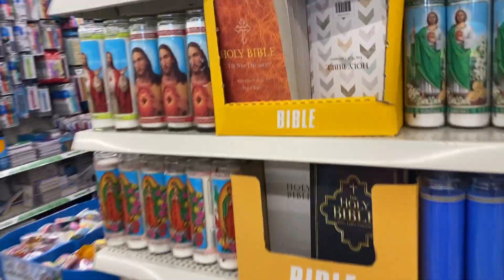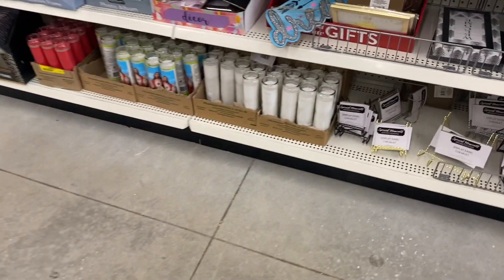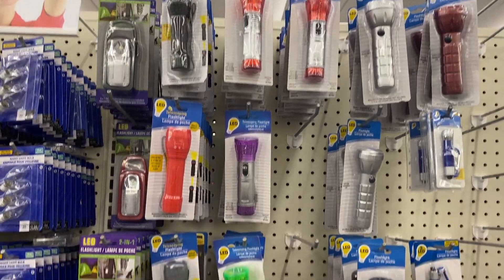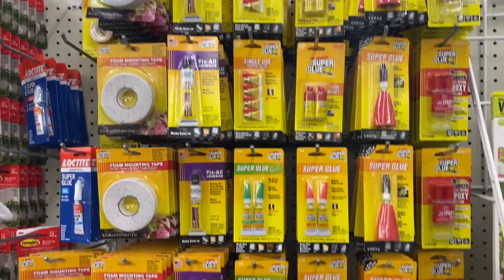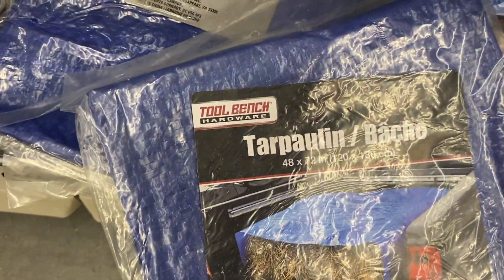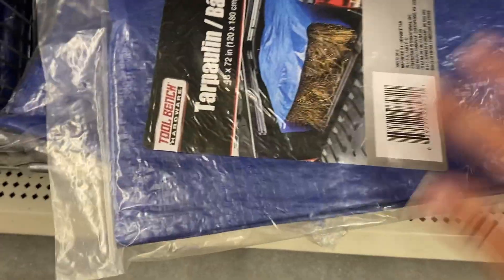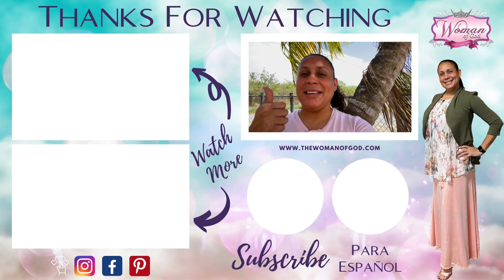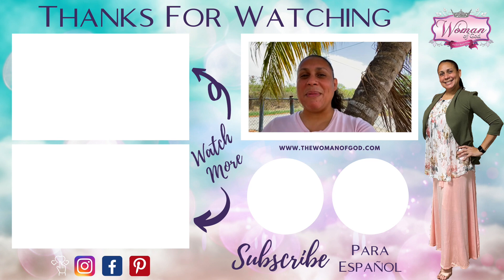Prepping on a budget from Dollar Tree - Prepper Items You Can Find in any Dollar Store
Hello! God Bless You woman and man of God. as things continue to evolve; we continue to prep... here we have a few prepper items you can find at your local dollar store.

My Working Equipment:
Camera and accessories
Macbook Pro 13" Cover
MacBook Pro 13" 2019 256G
iPad Pro 2020 11" 256
Tripod - cámara, ipad y iphone
SD Card